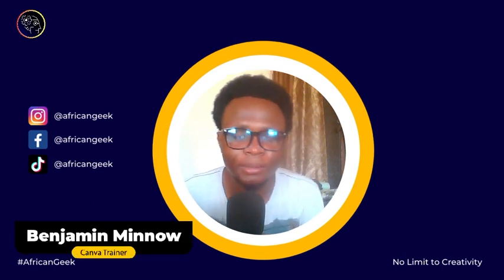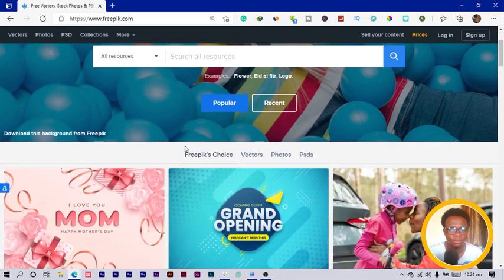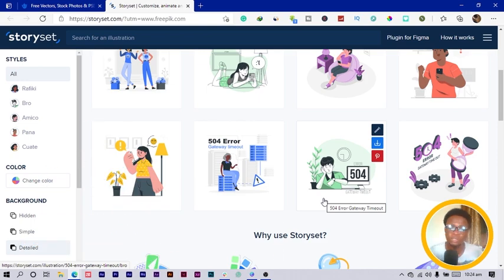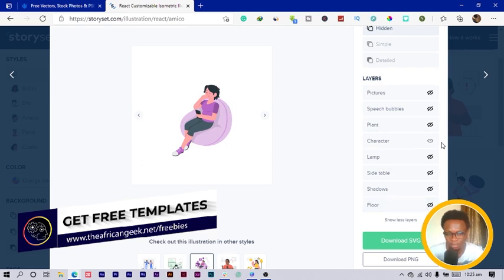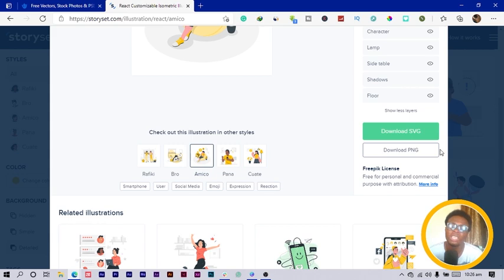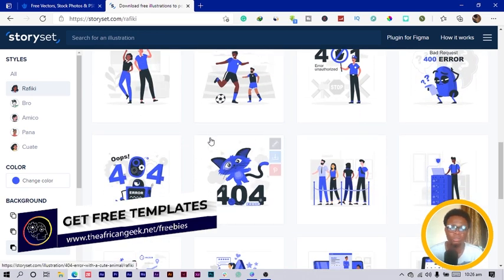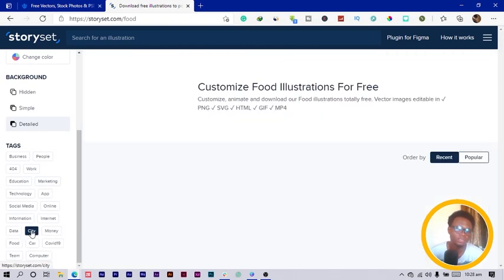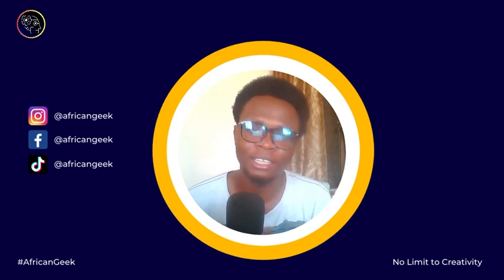The Best Website for Free Design Illustrations to Boost your Design | Biz Tool Review | African Geek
Strugglin to get free design illustrations for your designs? Then the worry is over because in this video, I am going to show you the best website for design illustrations that can help you spice up your design.

What is a design illustration?
Illustrations are viewed mostly as a fine art. Graphic design is more about communicating with a target audience, while illustrations are concerned mostly about a creative interpretation

Design illustrations are good for designs because they can help you to send out messages in a fun way to your audience to make it easy for them to understand.